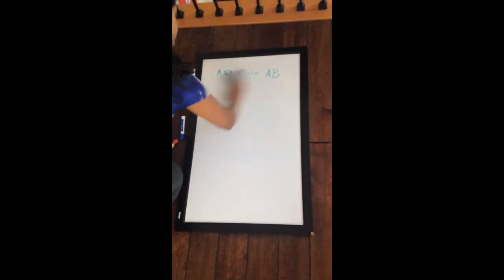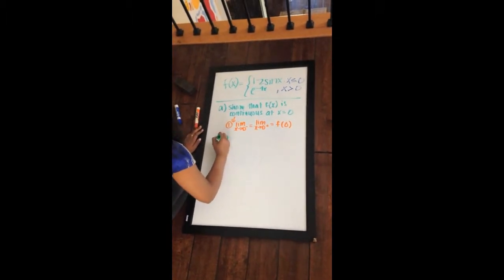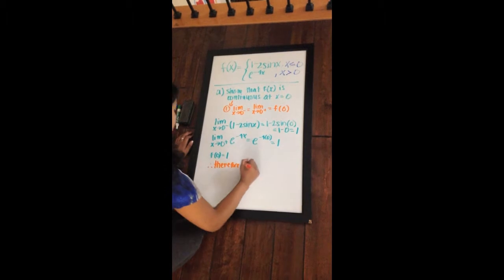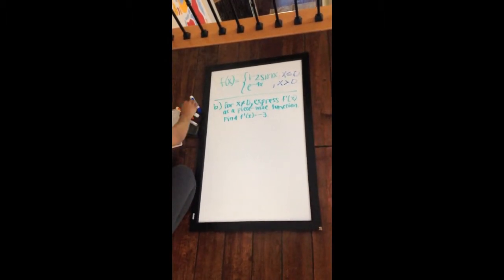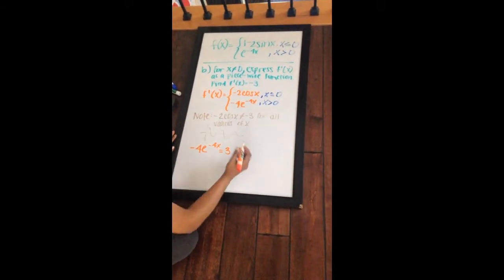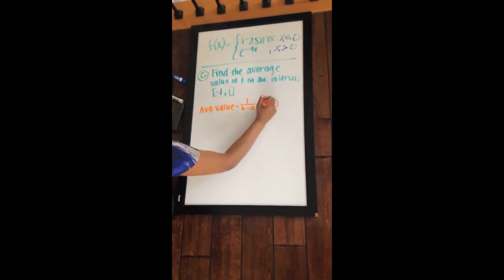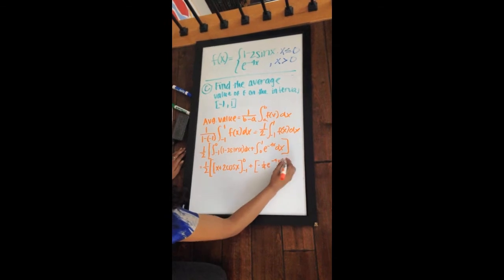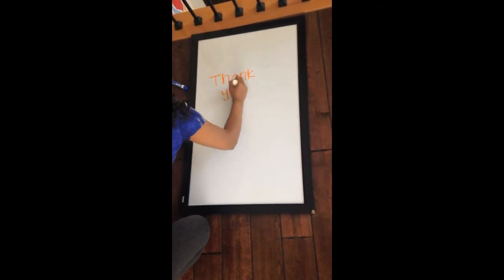AP Calc Ab Frq 2011 6